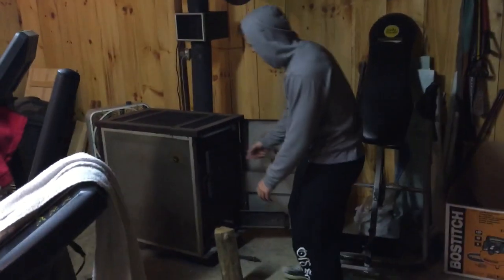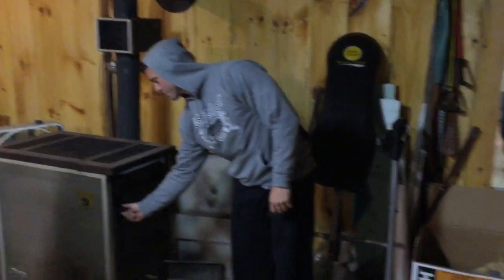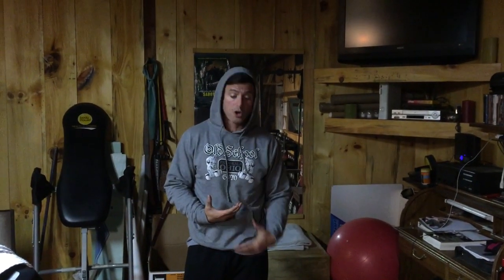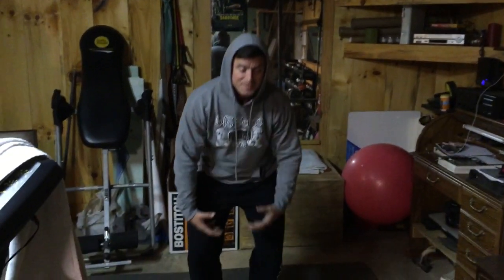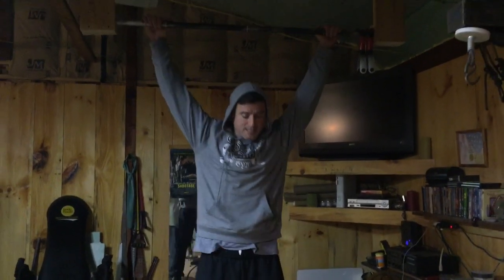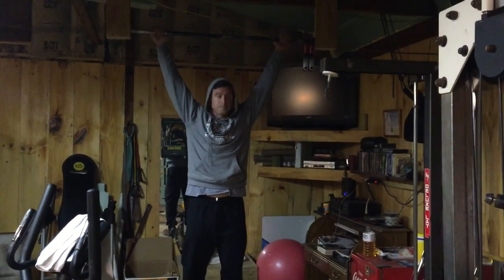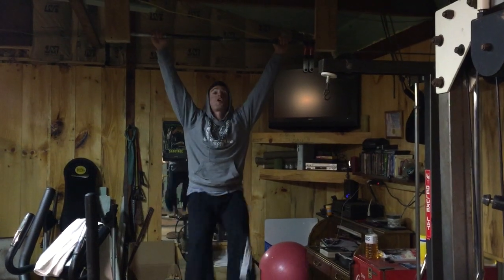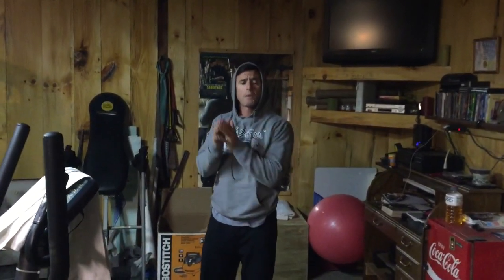Lower Ab Strength 4 Performance | Feat. Cory Gregory | Ep. 5 | Knowledge BOMBS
In today's episode I go over how a non kipping toes to bars have severely helped my speed outta the bottom of my deadlift. I can push so much harder against my belt when I engage the bar its crazy.